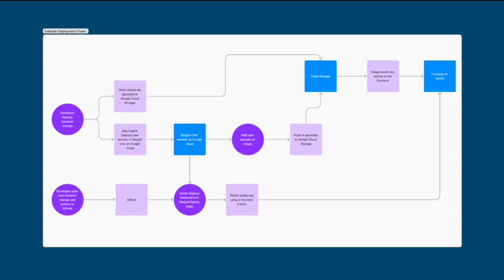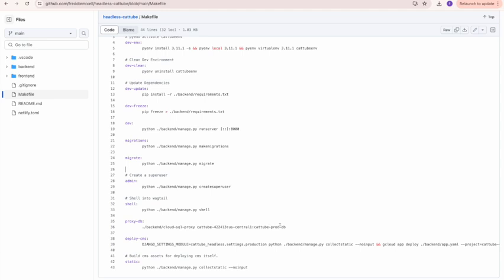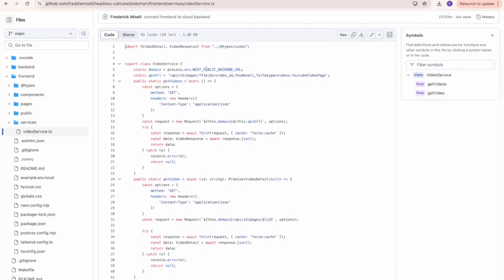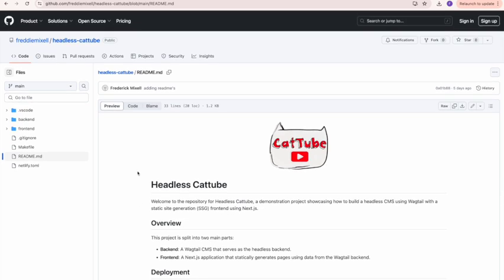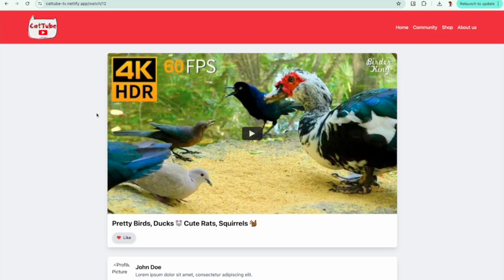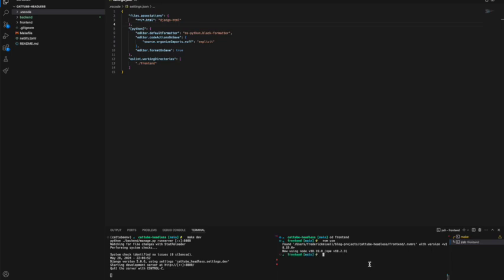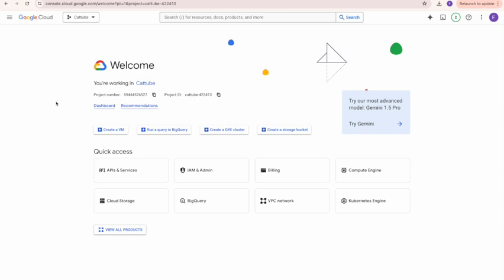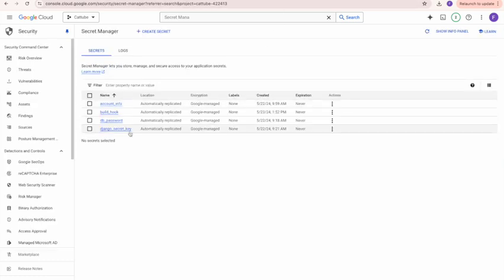Tutorial: Headless Wagtail on Google Cloud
In this short tutorial, Freddie Mixell walks through how to set up a headless Wagtail project using Google Cloud and a static Next JS frontend on Netlify. Here is the link to Freddie's sample project code

💻 Wagtail is the easiest open-source Python CMS to use:
Install the demo and start building your first site in 10 minutes

👉 Get started with a FREE Wagtail CMS TRIAL and see how easy it is to build a website that works for you.